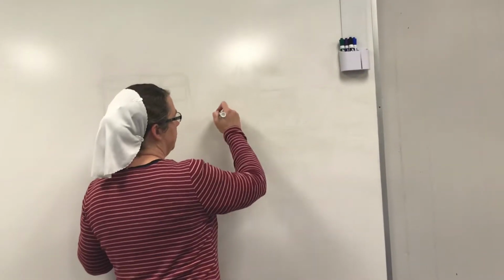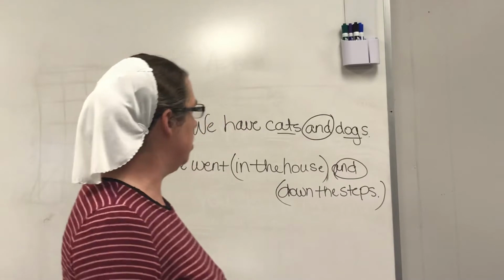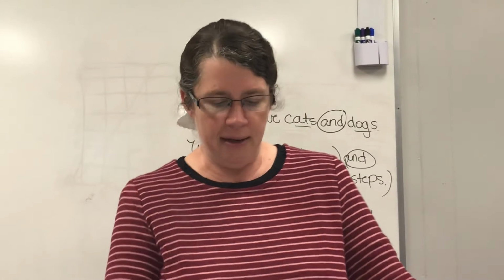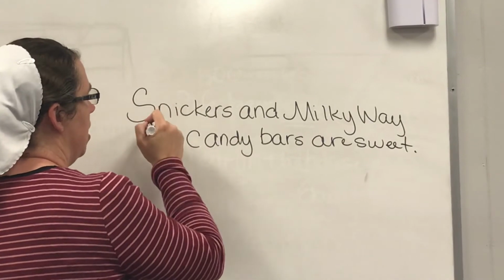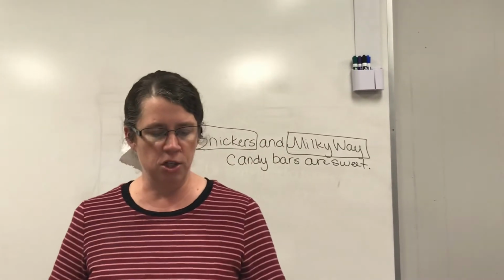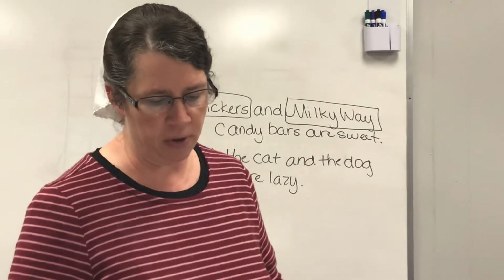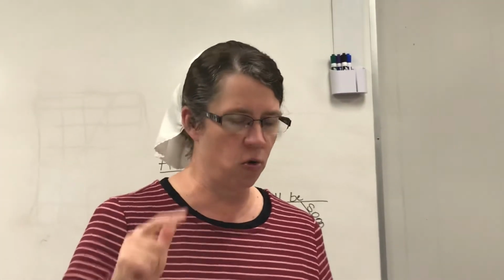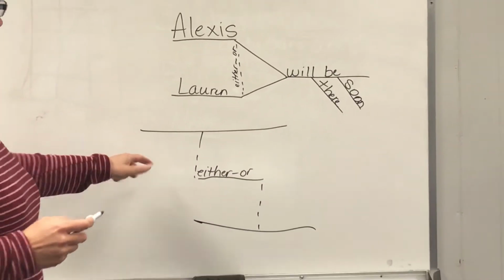6th grade language